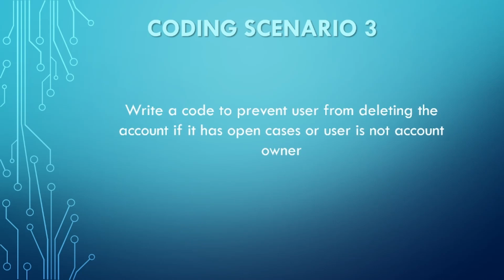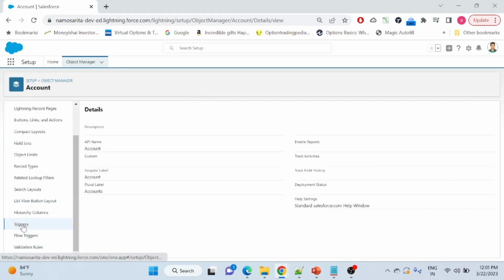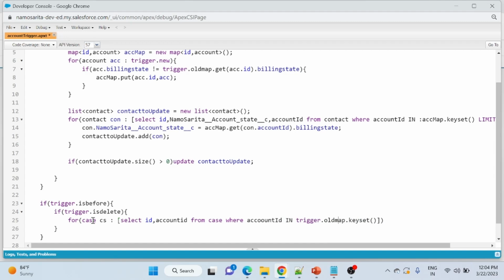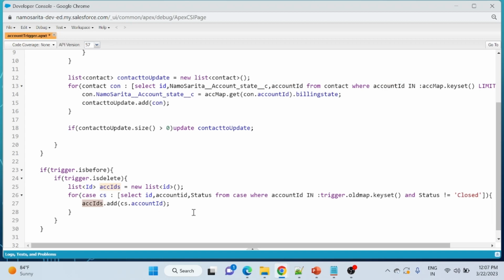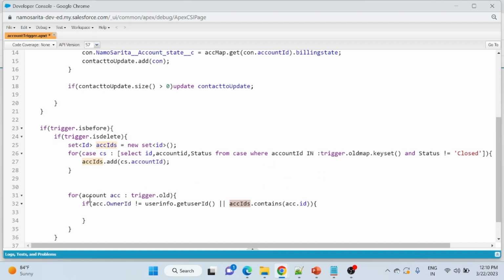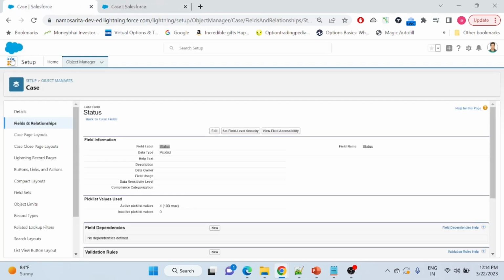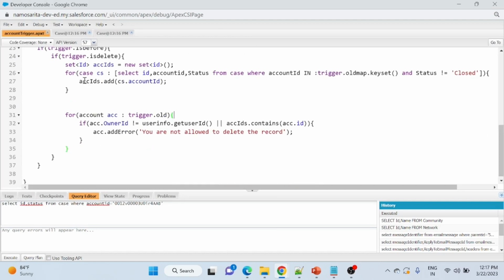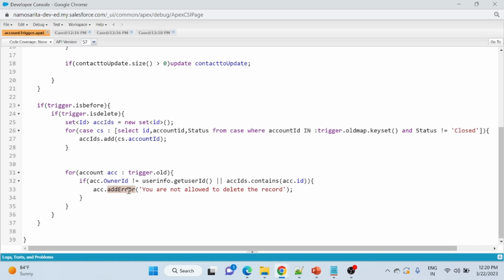Coding scenario 3 || Crack salesforce interviews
We are back with another coding scenario question which are asked in interviews for salesforce professionals.
This scenario can also be used for practice purpose.
Here we will see how you can use before delete event in apex trigger and adderror method.

We'll walk you through a coding scenario and answer some questions about Apex triggers and before delete events. This will help you prepare for your Salesforce interview and boost your chances of success!